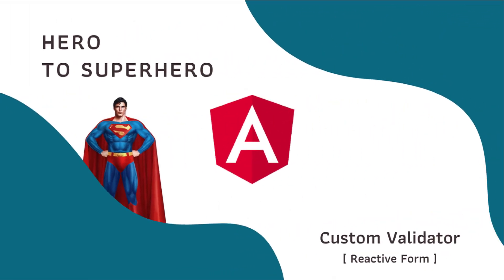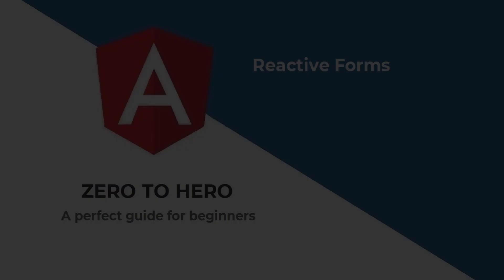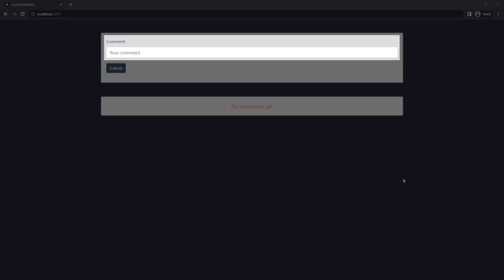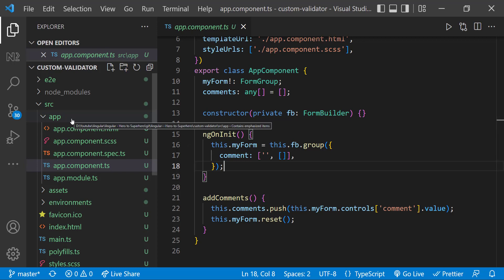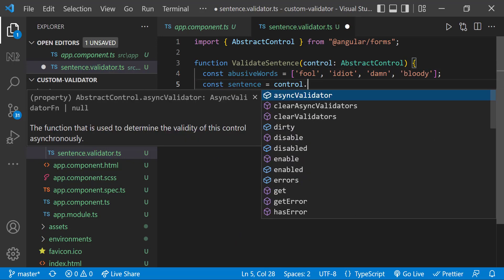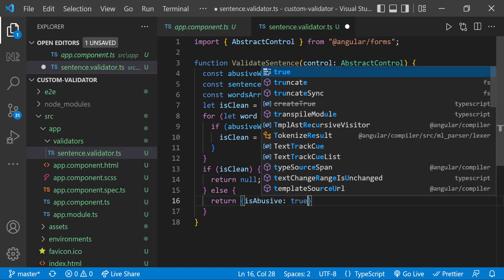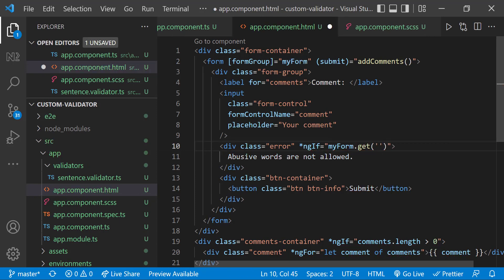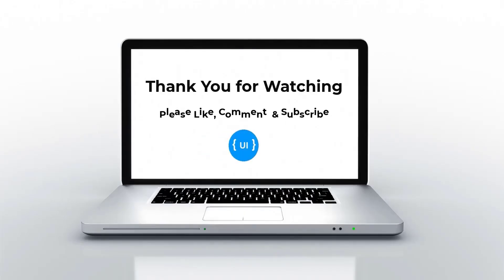Custom Validator | Boosting Form Validation Like a Pro | Advanced Angular | Hero to Superhero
Struggling with form validation in your Angular applications?  This video will show you exactly how to create custom validators for reactive forms, giving you complete control over your form validation logic.

We'll walk you through step-by-step,  covering everything from building basic custom validators to handling complex validation scenarios.

Perfect for Angular developers of all levels!  Learn how to:

Implement custom validation in Angular reactive forms
Create reusable validator functions
Handle complex validation logic
Ensure your forms are secure and user-friendly
Boost your Angular form development skills today!